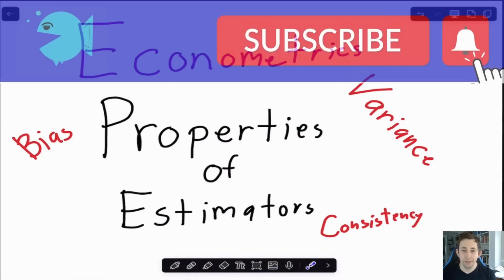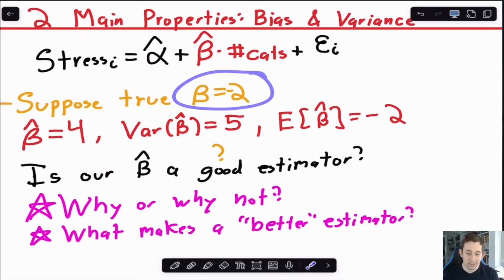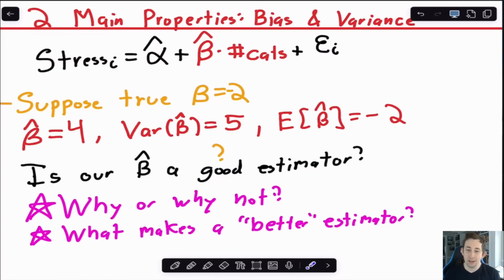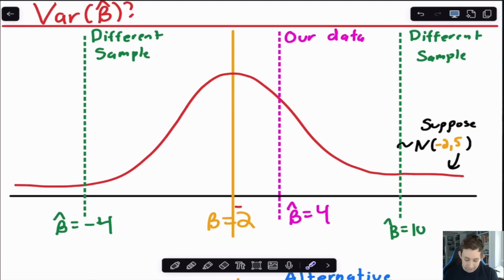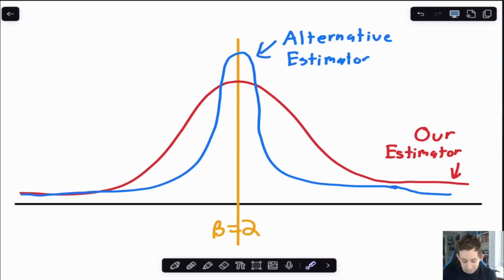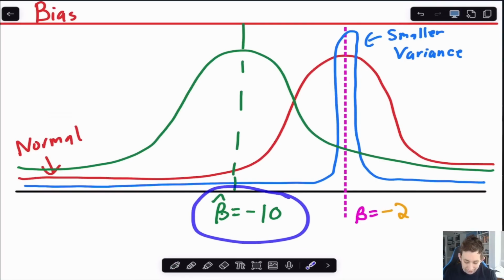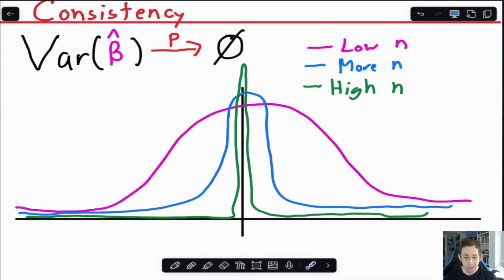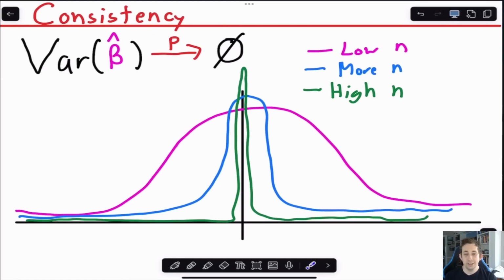Properties of Estimators: Bias, Variance, and Consistency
In this video I discuss the estimator properties of Bias, Variance, and Consistency. I use graphs, pictures, and intuition to describe the concepts of Bias Variance and Consistence of Estimators in Econometrics.

Timestamps:
0:00 - Introduction
0:23 - Bias and Variance
2:03 - The Variance of an Estimator
3:30 - The Bias of an Estimator
5:08 - Consistency of an Estimator